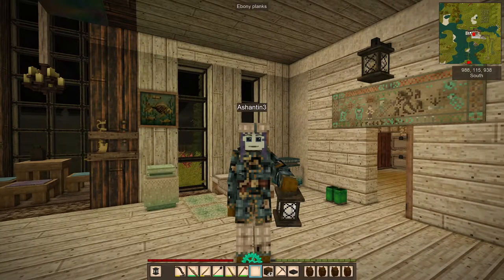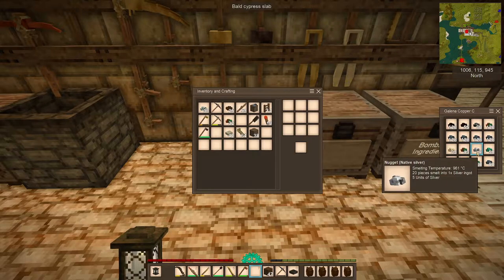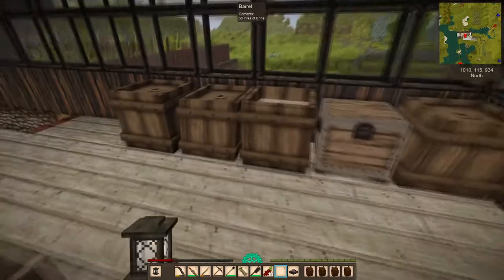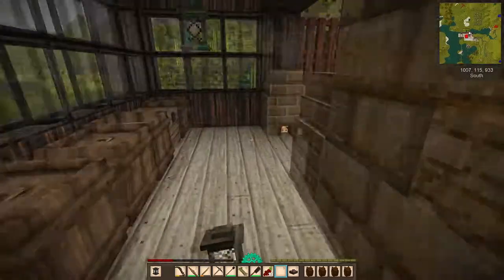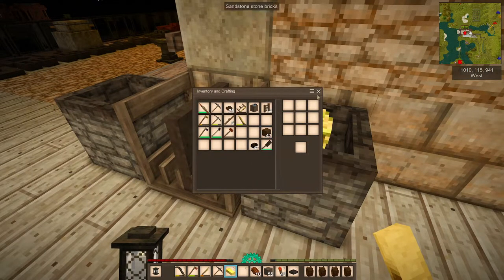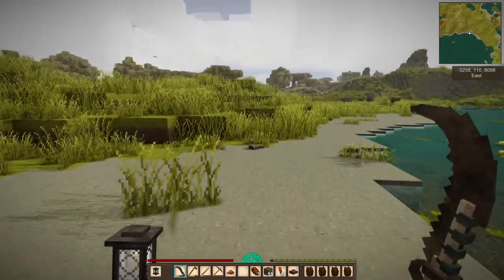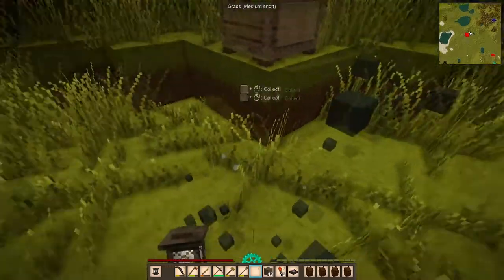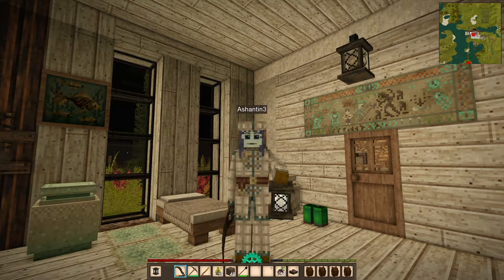Vintage Story Gameplay 1.17 E73 "It's A Fish", Completing The Second Large Gear For Speed & Trading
Exploring Vintage Story 1.17 in A Survival world.
I am using this world to test Vintage Story Updates at an early stage.